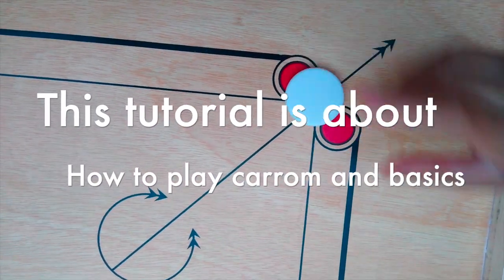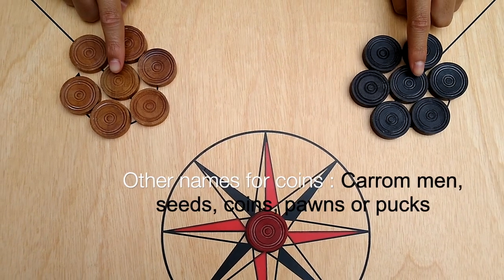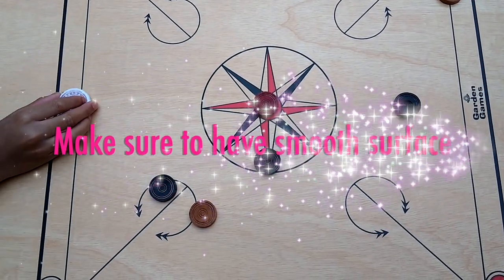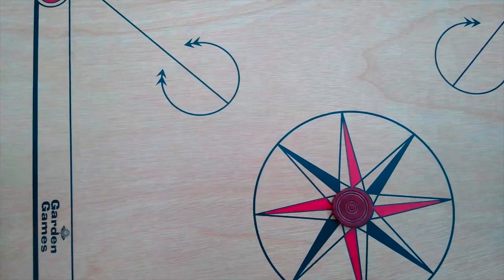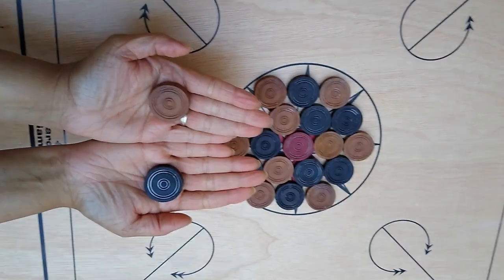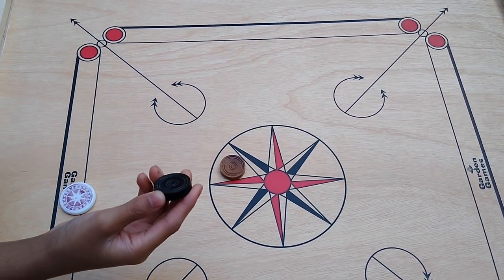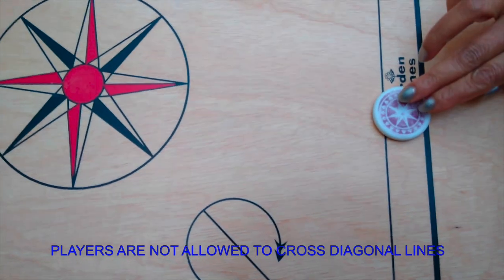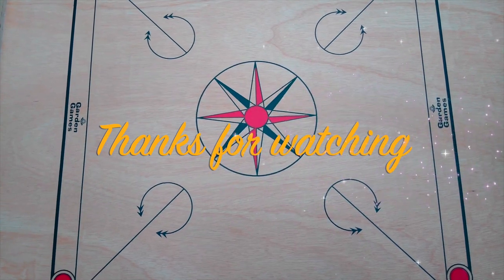Learn How To Play Carrom Game fast | Study Carrom Board Game Rules & Instructions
Today our video is about Carrom Board Game with Rules and Regulations.From this video we are going to cover Complete Guide How to play Carrom Board or Carroms?
You guys can Learn Carrom Board Game Complete Rules & Instructions by watching this video. This is fully covered Instructions to help you to study Carroms Board Game.

Carrom board game is also called Carroms, Karrom or Strike and pocket, carom, karam, karom,  fatta and finger billiards.

In Carrom we basically doing use the striker with a flick of the finger to drive the carom men into any of the four corner pockets.
If One pocketed his nine coins along with the queen before your opponent.Then he'll be the winner.